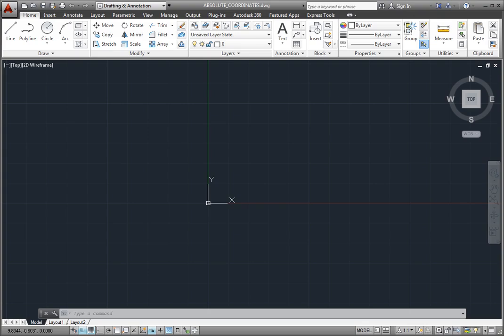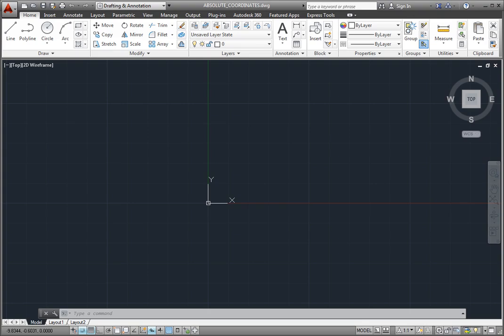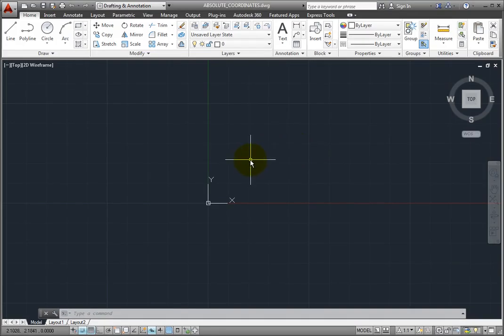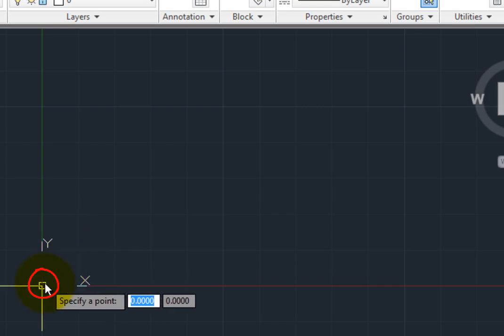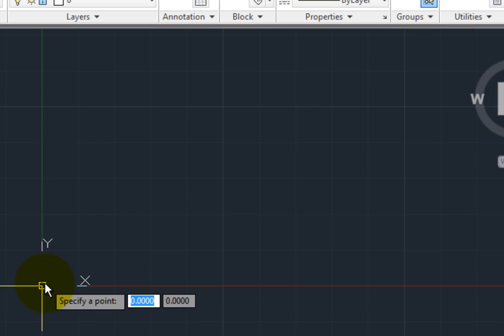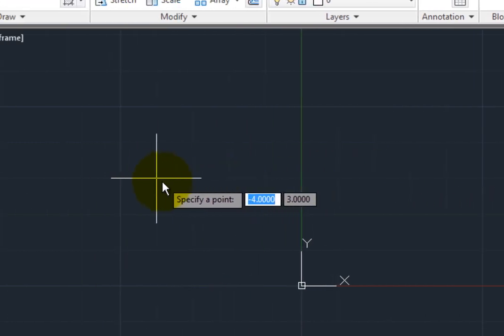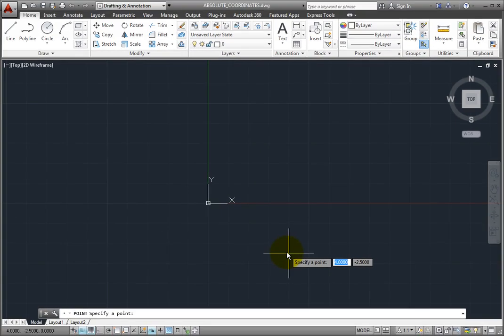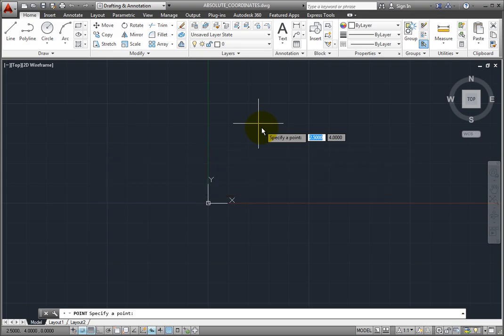3-1 Understanding Coordinate System Concepts